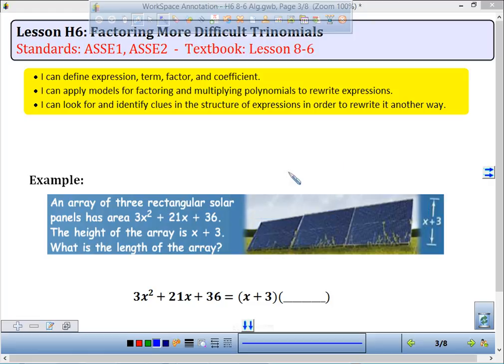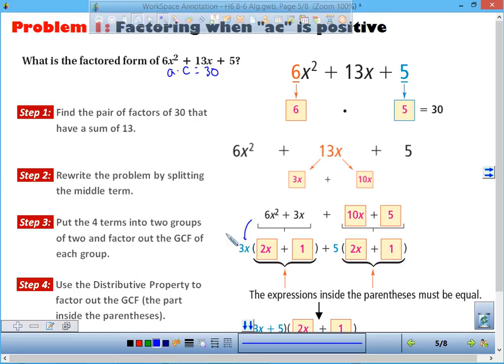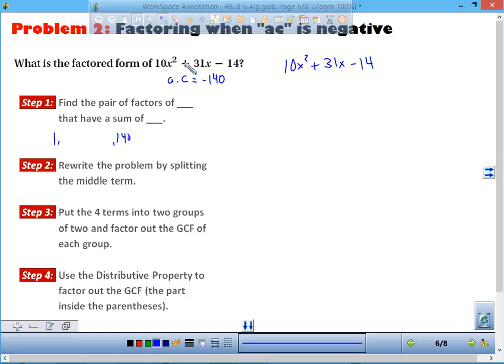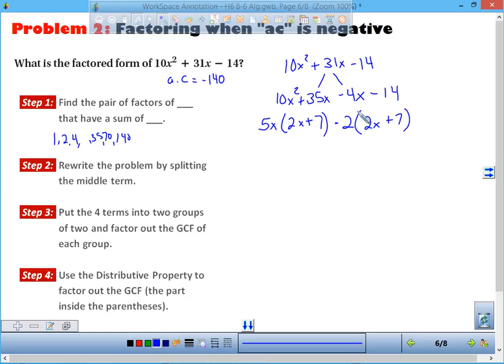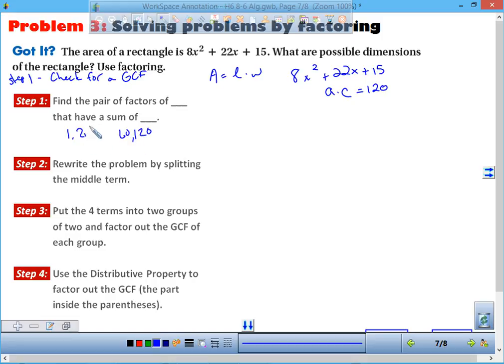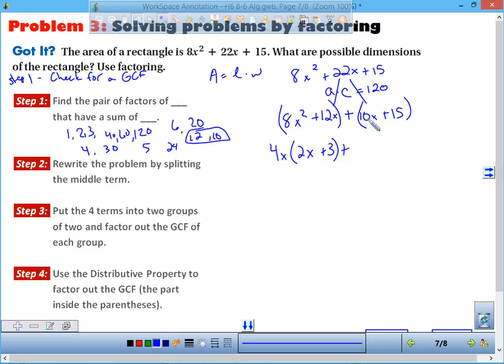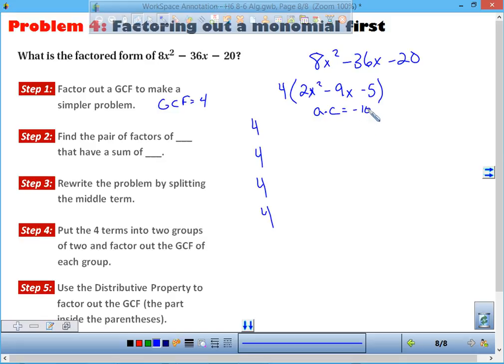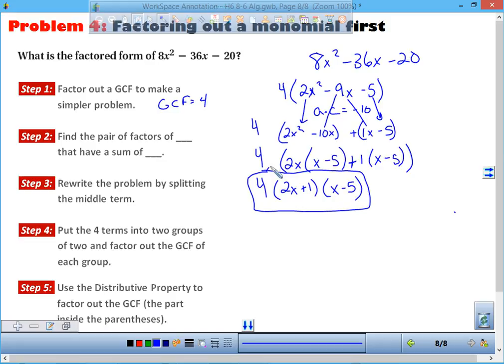H6 Algebra Factor more difficult polynomials